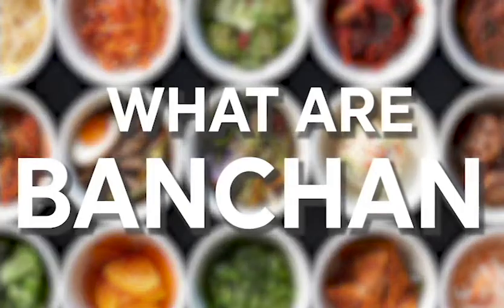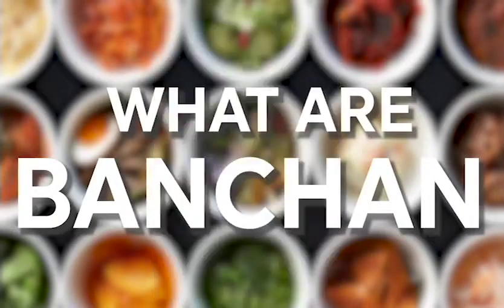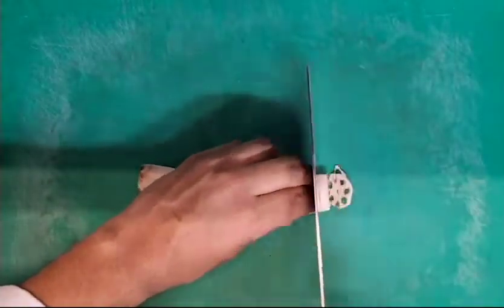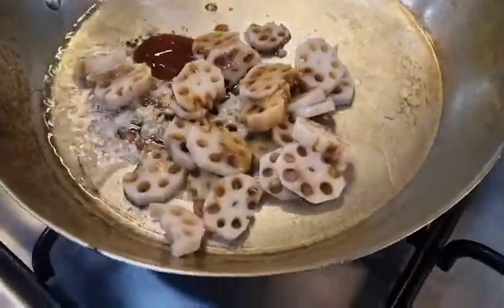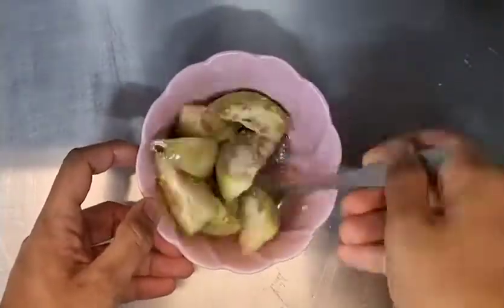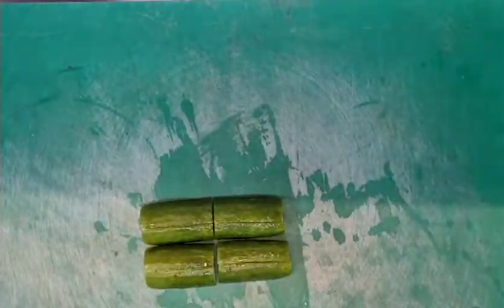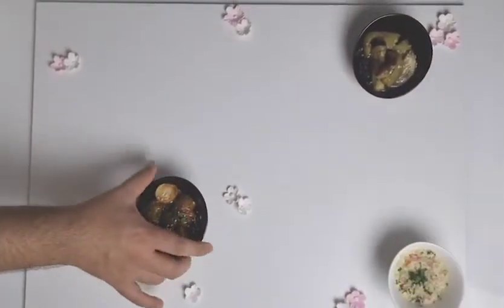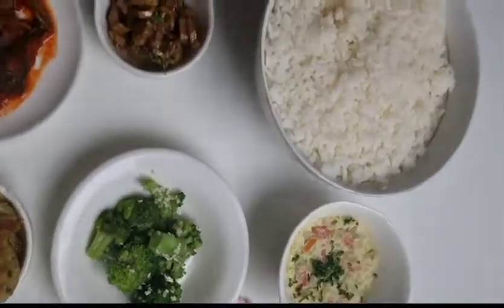All India Korean Culinary Challenge 2021 1st Round Winner: Samuel Akhade (Professional Category)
Name of the dish: Banchan

Korean Cultural Centre India presents the shortlisted video entry of “All India Korean Culinary Challenge 2021” selected by experts of Banarsidas Chandiwala Institute of Hotel Management and Catering Technology, New Delhi.
For the second round, the judgment will be done by viewers, all netizen based on the Number of likes and views on two hosting organizations SNS channels (KCCI Instagram, Facebook, YouTube, Twitter, Koo) and BCIHM (Facebook and Instagram).

We invite you as netizens panel for choosing the best 10 finalists for the final round at BCIHM on 11th December.